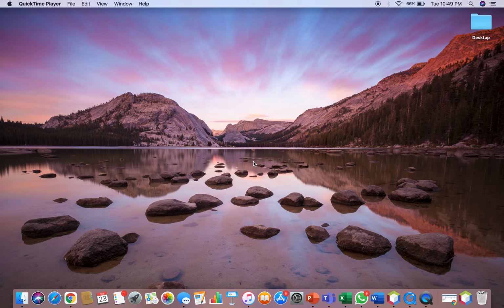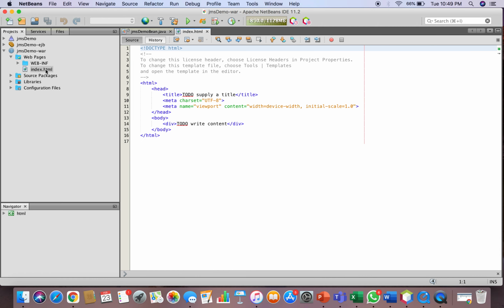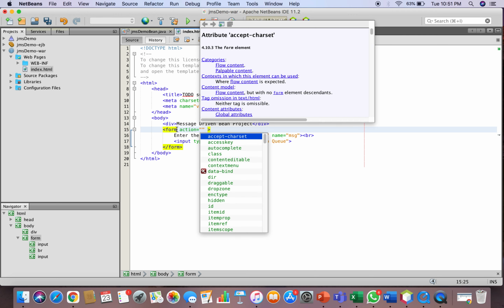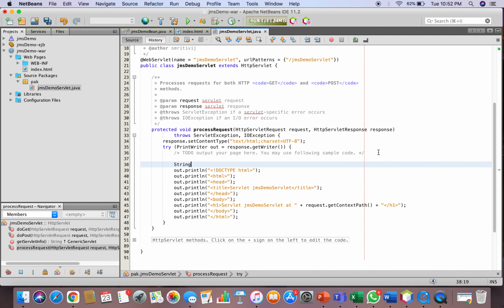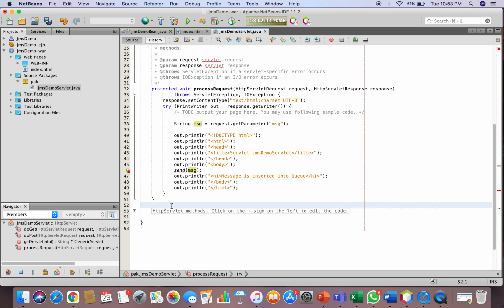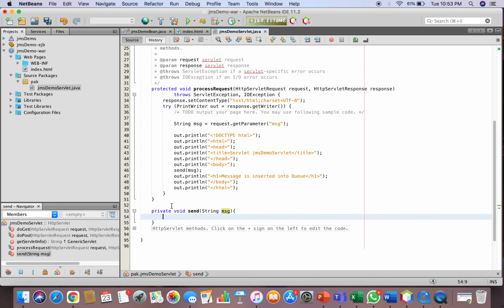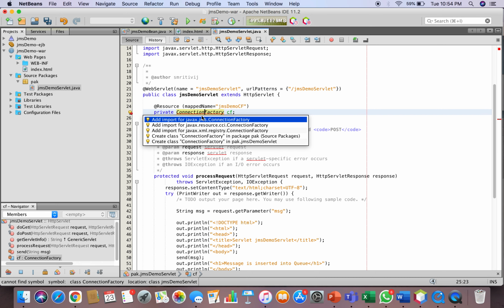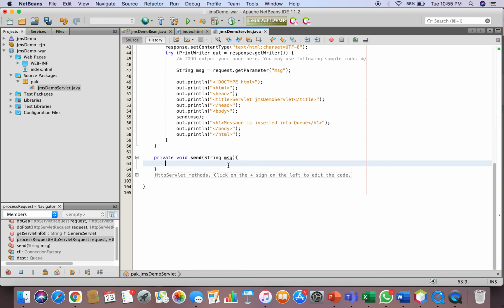Message Driven Bean using Netbeans, Part 3